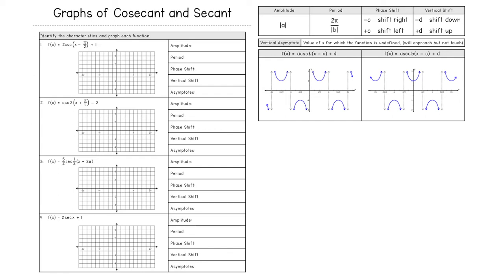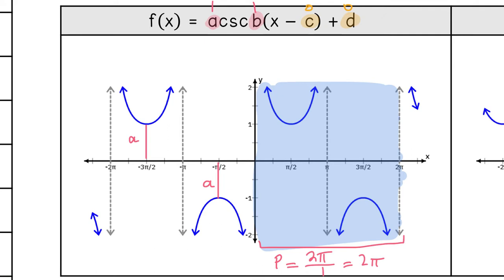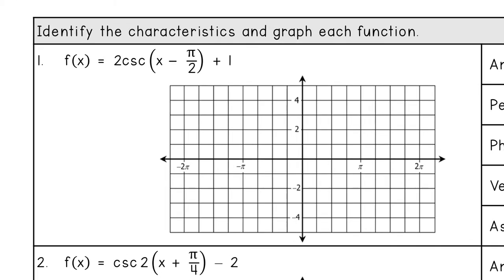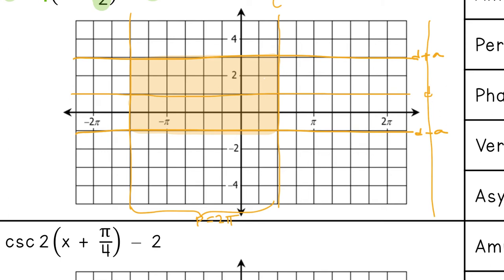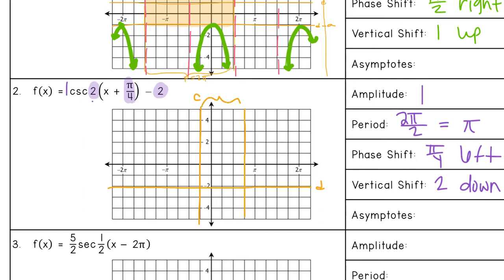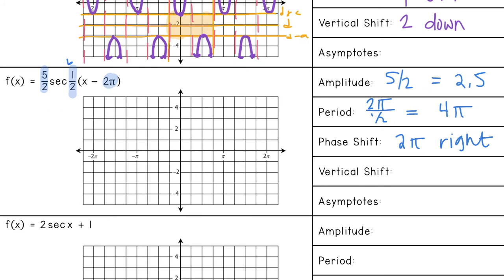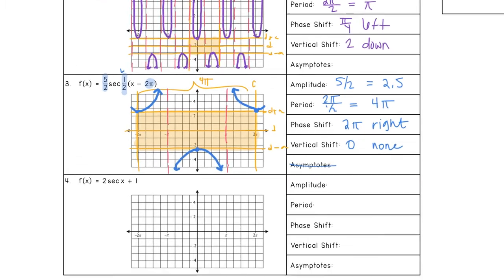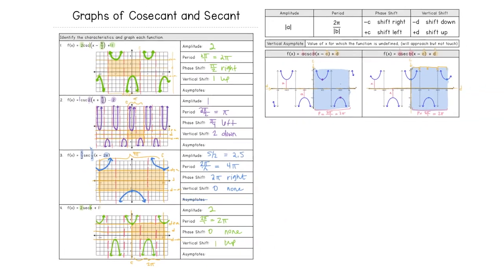Graphs of Secant and Cosecant